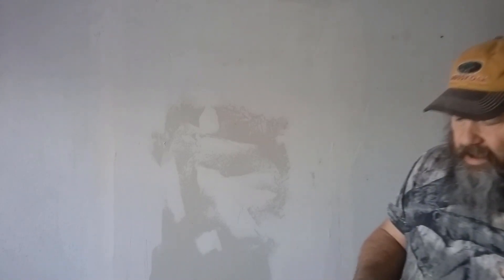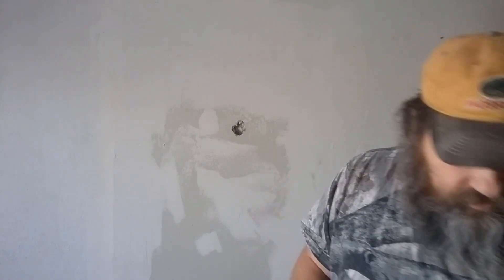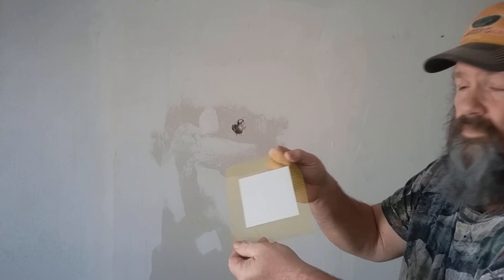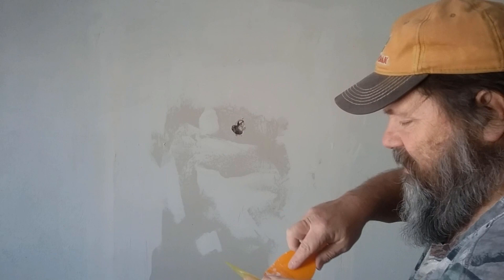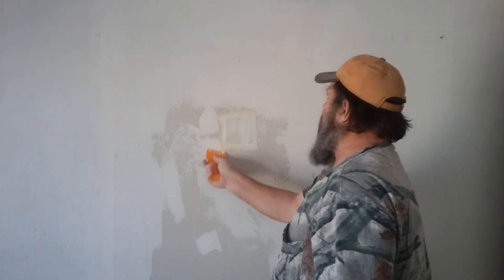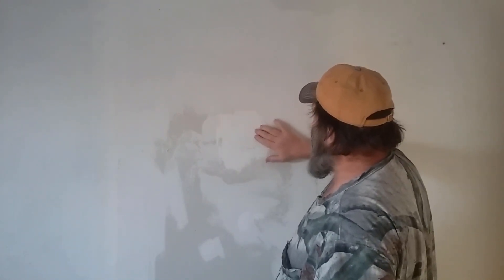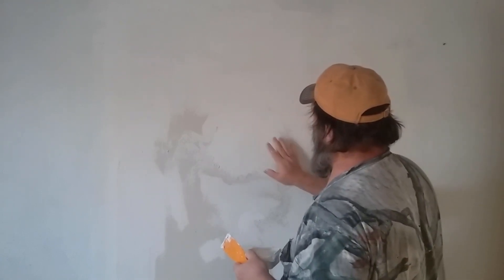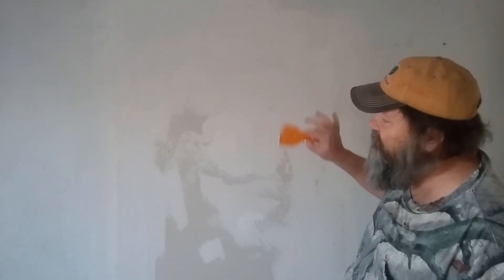How To Use Homax Wall Repair & Patch Kit To Patch a Hole In Drywall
Here's a youtube drywall repair video on how to use Homax Wall Repair & Patch Kit to patch a hole in the drywall. This drywall repair kit from Walmart appeals to homeowners because it contains all they need to fix a hole in a wall. This wall repair and patch kit is also very inexpensive compared to buying all the other tools separately to repair a hole in a wall. Whether you are patching a small hole in drywall or a large hole in drywall, the Homax wall repair kit will get it done (up to 4"). Here's the kit on Amazon

The first step in repairing a hole in drywall is going to be to clean the area around the wall. Then lightly sand the area as shown in this drywall repair youtube video.

The second step in fixing a hole in a wall is to take the patch in the Homax wall repair & patch kit and apply the spackling to the back of the metal patch. Spread it as thin as you can.

Once you have the drywall putty spread thin, apply the patch to the hole and then press firmly. You want to see some drywall putty squeezing out from behind the metal patch.

Once you have the metal patch firmly secured to the patched area, take your putty knife and start pressing the patch into the wall. More drywall mud should squeeze out. Continue working the patch area with the putty knife until the patch is flat with the wall.

Once you have this step completed, apply more of the drywall spackling that comes with the Homax Wall & Repair Kit over the patch area. Be sure to feather the spackling out past the edges of the fiberglass mesh. You're trying for a seamless transition from the drywall to the spackling covering the patch.

Once you have that done, allow the spackling to dry for 1 to 5 hours. Once dry, lightly sand until the area is smooth with no humps or low spots.

Once the patch area blends into the surrounding drywall, primer the area with a good quality primer like Bullseye 123.

Now you're ready to add texture and paint after the texture dries. I recommend using Homax spray texture for Walls.

Repairing a hole in drywall is pretty easy and straightforward with the Homax Wall Repair & Patch kit. You can